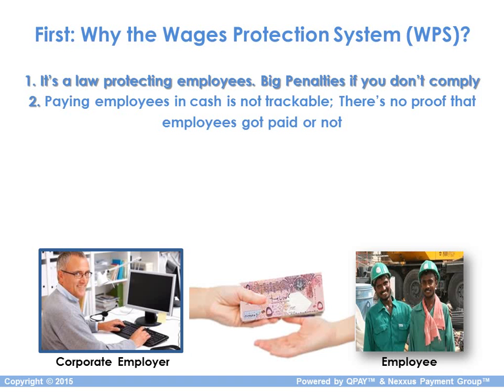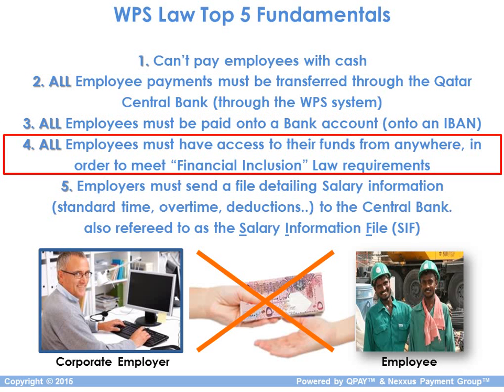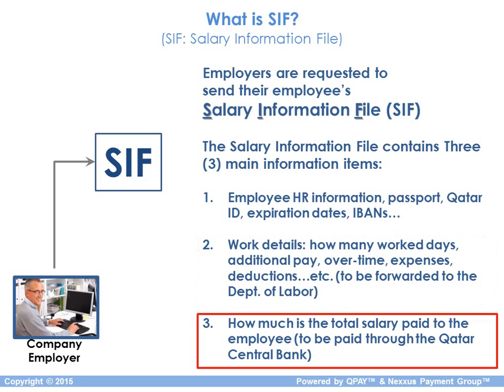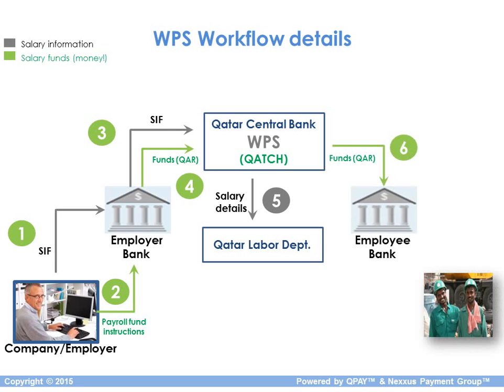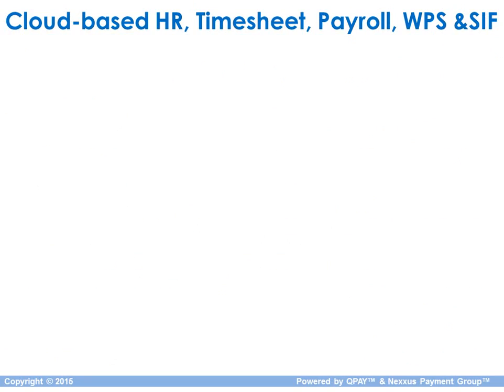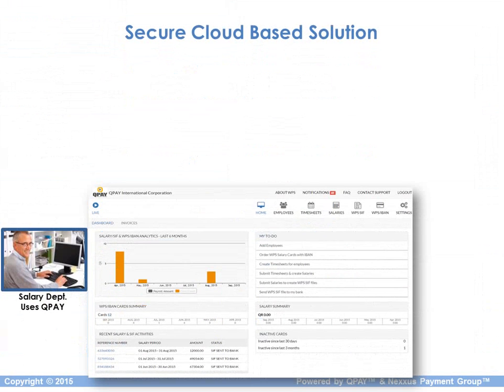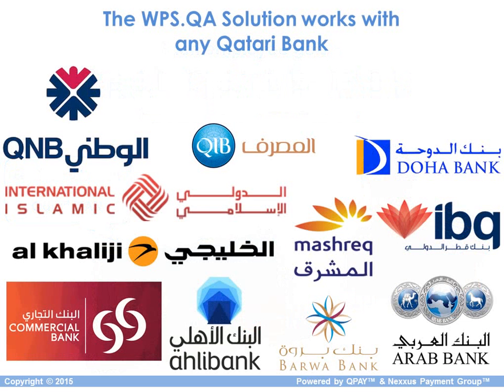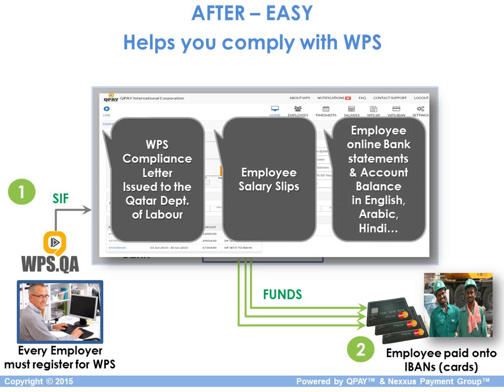What is Qatar Wage Protection System (WPS) and SIF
In this video, we introduce Qatar WPS and SIF and share details relating to why, how and who.
Wages Protection System is now the law in Qatar and companies that do not comply are subject to great penalties.
WPS.QA is a simple and secure cloud based solution that enables companies to comply easily, quickly and securely.